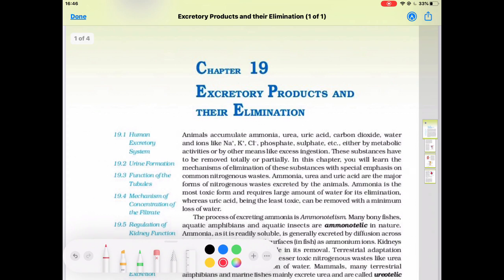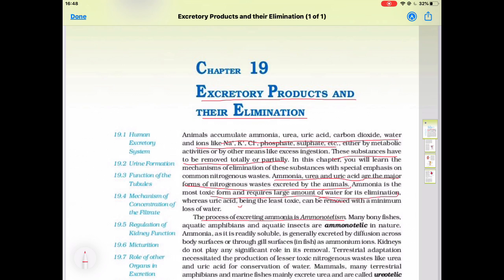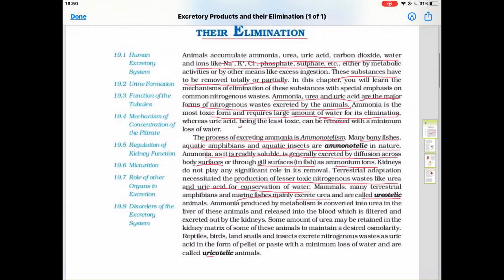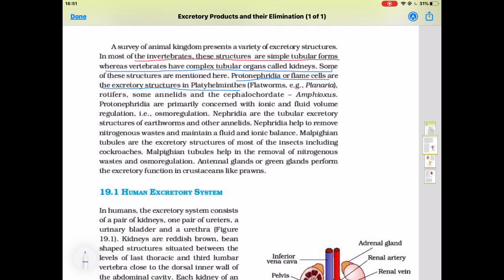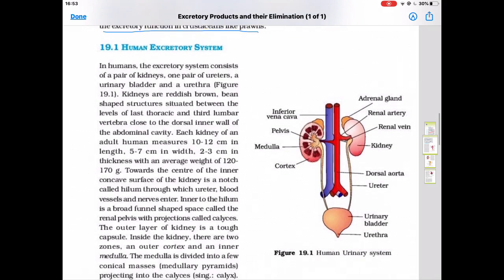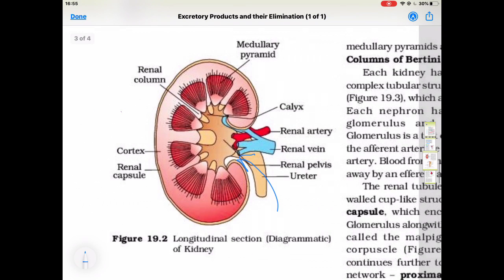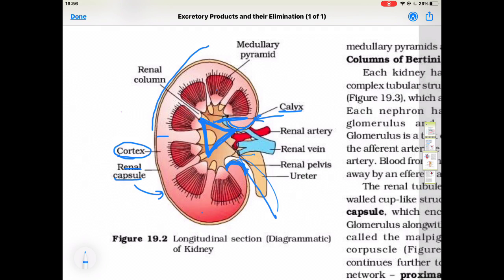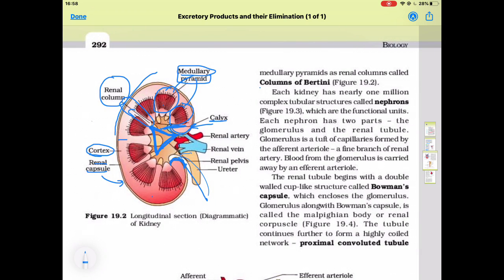Class-11th Biology Ch-19 Excretory Products and their Elimination Part-1